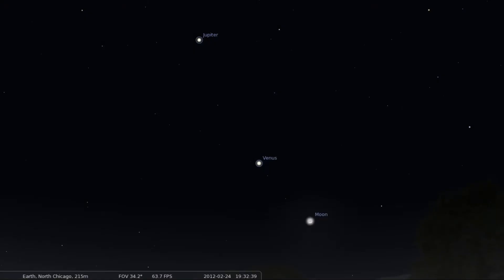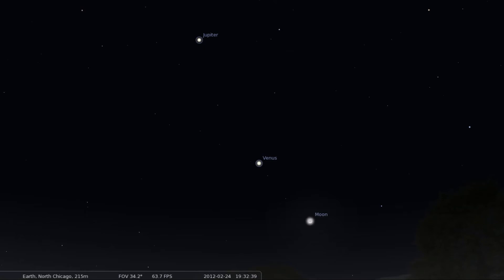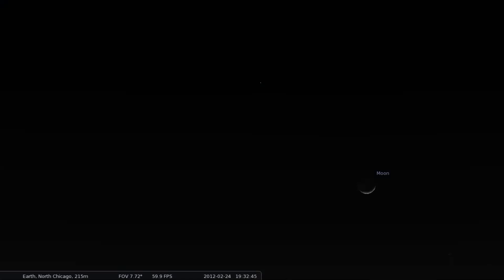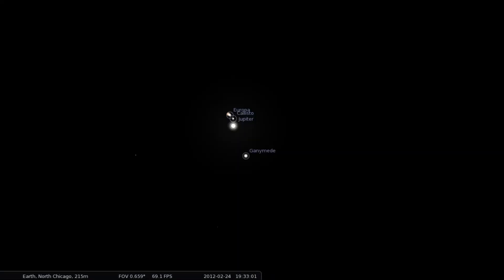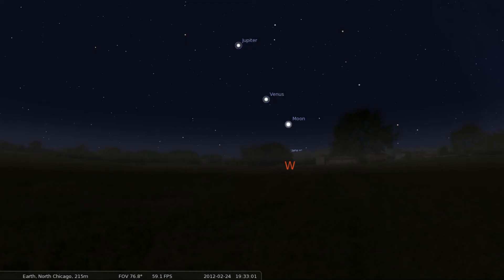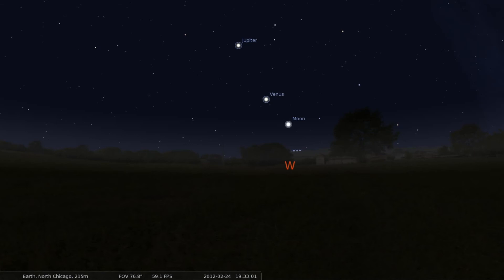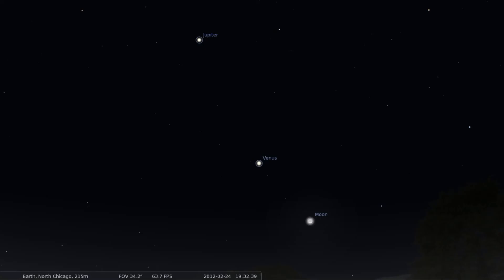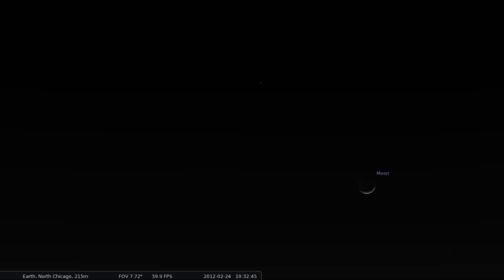Something Awesome! [YTO Day 289 of 365]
This happend just moments before I was going to start thinking about my video. Which probably would have been another semi apology. Instead of a being totally lame I wanted to share this awesome scene.